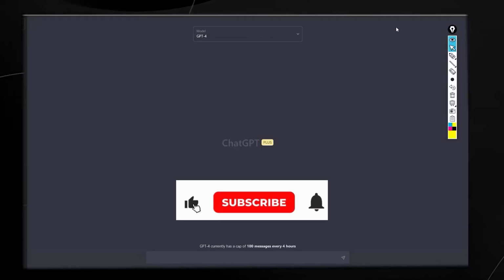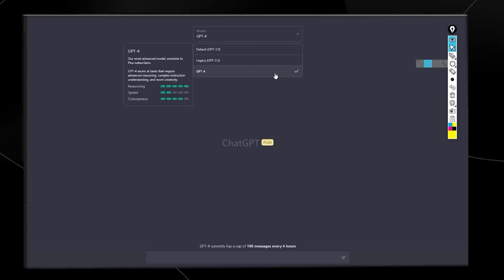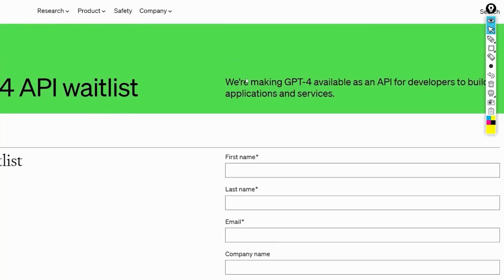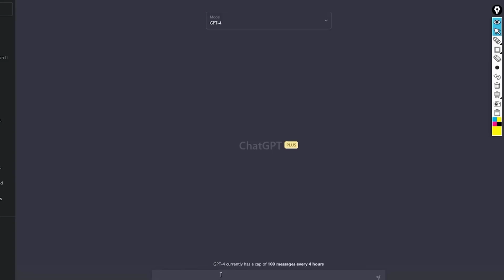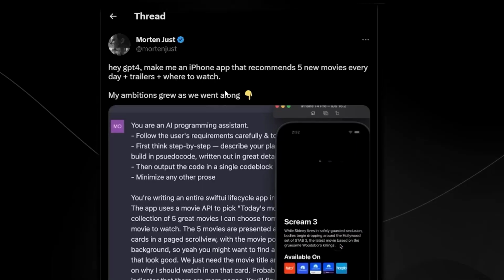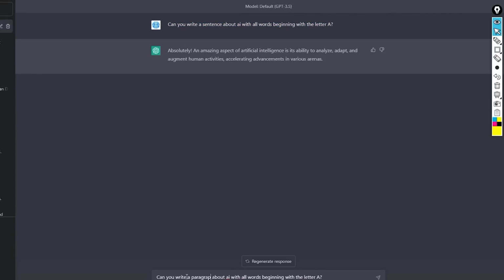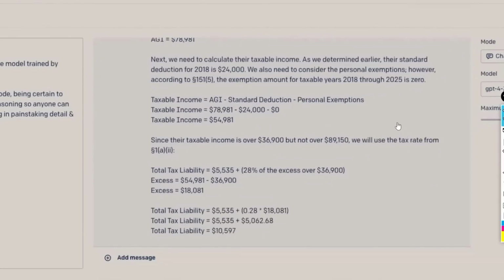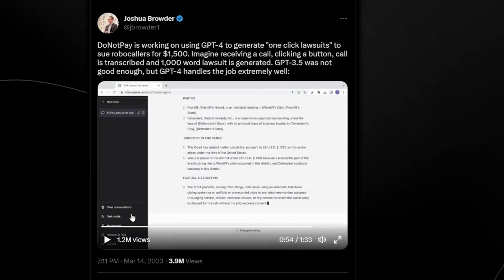How To Use GPT 4 | 10 Secret GPT 4 Tips And Tricks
In this video, we'll reveal 10 insider tips and tricks for using GPT-4, the newest and best language processing tool on the market, to its fullest potential. Our knowledgeable team has worked with GPT-4 for countless hours, and we're eager to share our insights with you. These hints and tips will make it easier for you to use GPT-4 whether you're a content creator, researcher, or just interested in its features. Our advice will help you advance your GPT-4 abilities by increasing the amount of natural language output you generate and increasing the precision of your model. Therefore, don't pass up this important information!